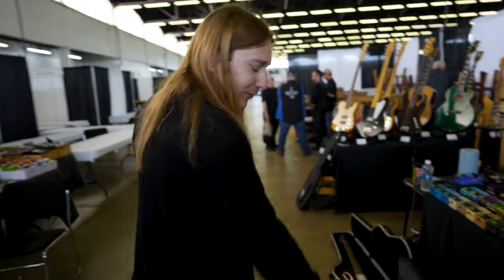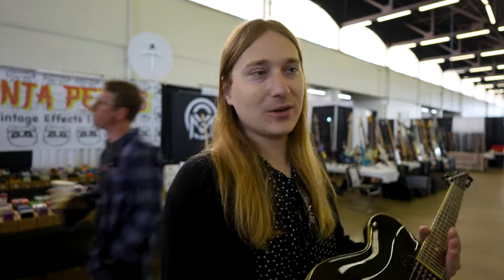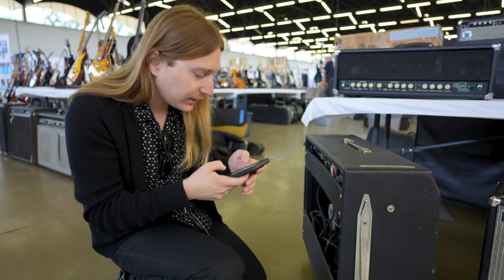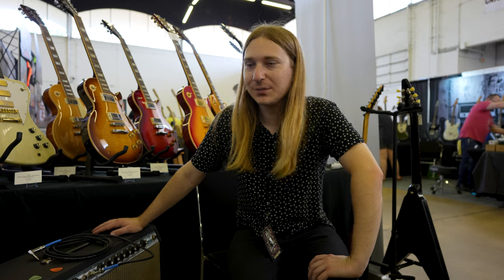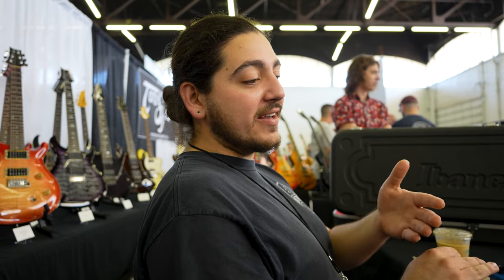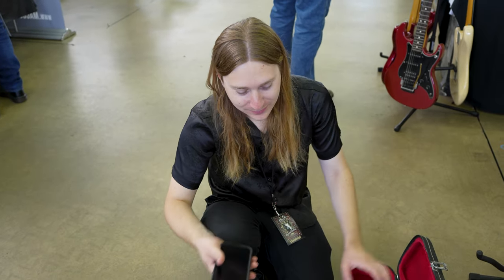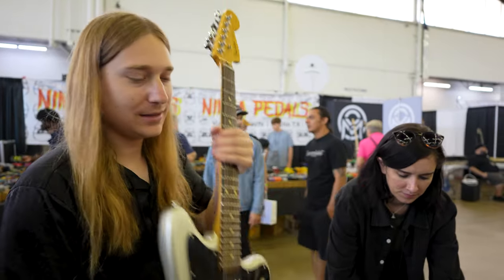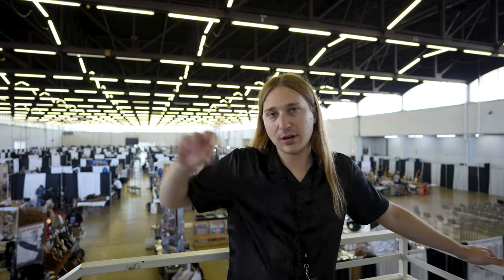You Won't Believe How Many Guitars I Bought at The Dallas Guitar Show!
Picking up where we left off, we're taking on the Dallas International Guitar Festival! The Dallas Guitar Show is one of the bigger shows featuring not only guitar vendors, but speakers, performances, and more. Everything is bigger in Texas! Bigger shows, bigger deals, and bigger guitar hauls...

Filmed & Edited by Thomas Filbert